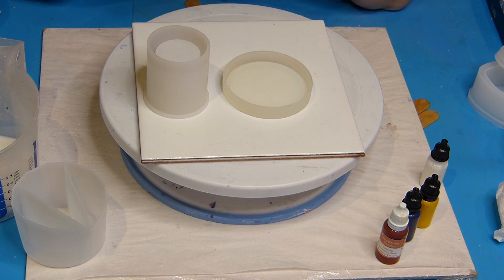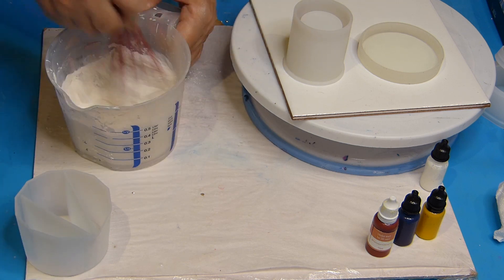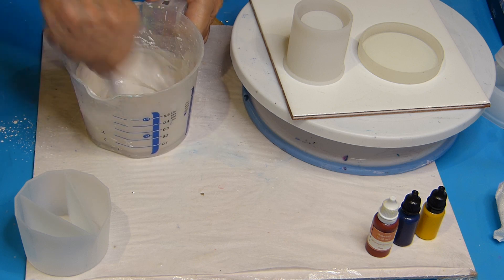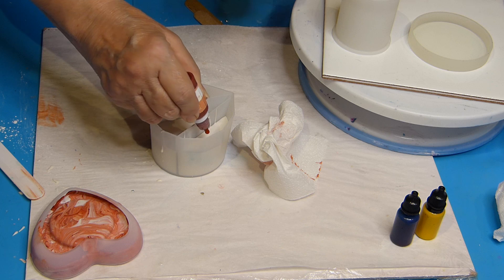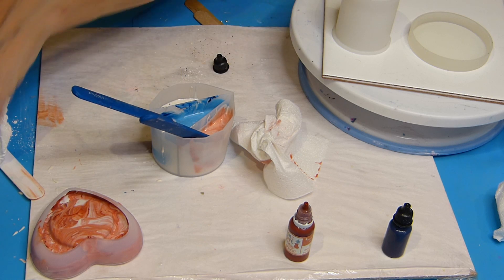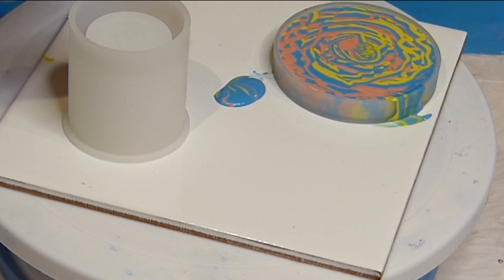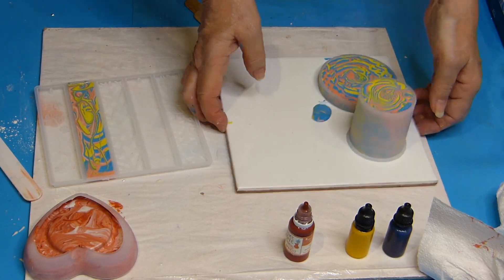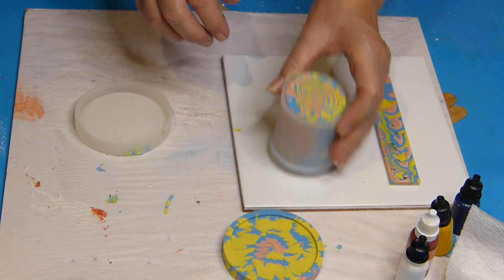Jesmonite: back to the '70s with these pop colors !/ video #383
Hello !
Today I'd like to take you back to the 70s (for those of you who knew them!), with pop colors and jesmonite !
Don't hesitate to suggest color combos!

Produits utilisés/Products used
Colors for jesmonite : jaune, bleu : La Petite Epicerie
Apricot : Homeware design co
Jemonite : Mrs Colorberry

Remember to wear protective equipment when you work: mask, gloves, glasses... And work in a well ventilated room! Your health is important!